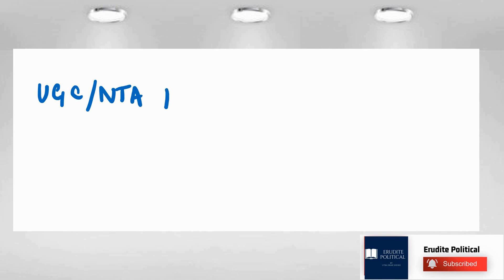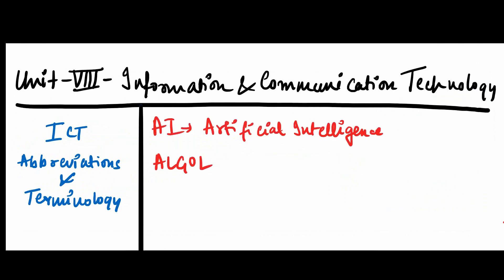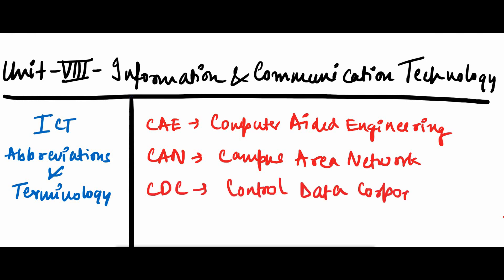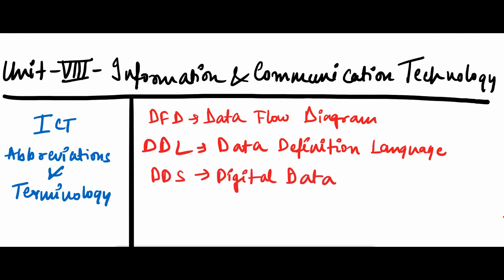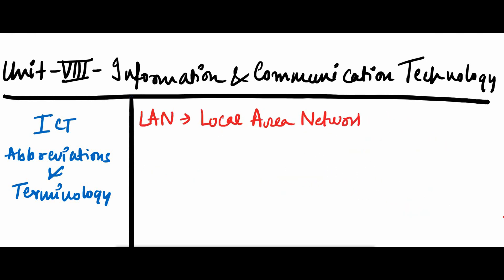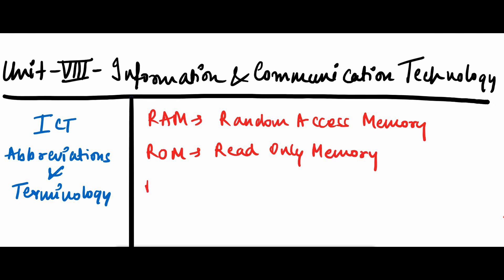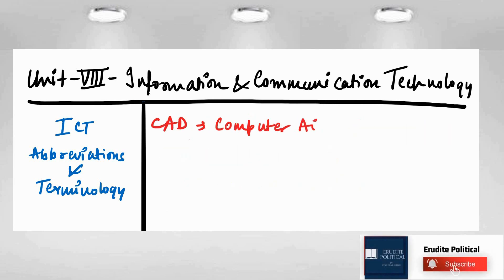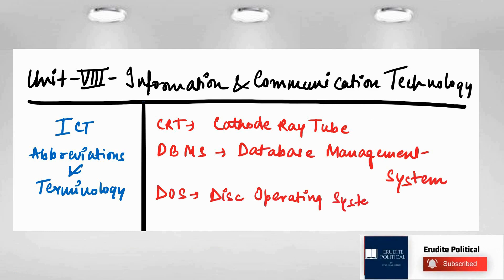NTA UGC NET 2021 | Most Important ICT Abbreviations & Terminology| NTA NET Paper-1 ICT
Types of Communication | NTA UGC NET Paper-1 | NTA UGC NET JRF 2021| Types of Communication UGCNET